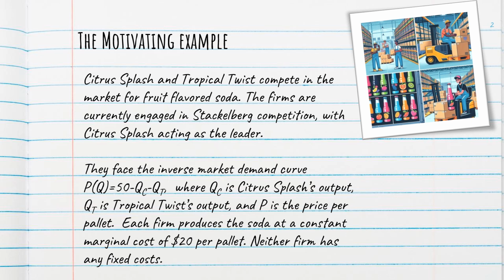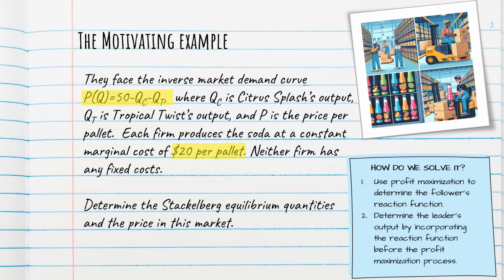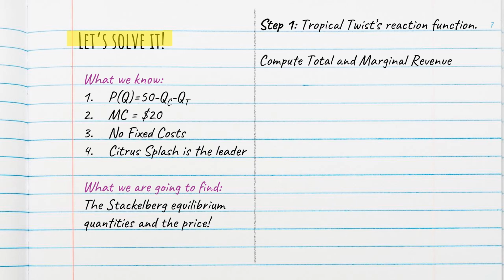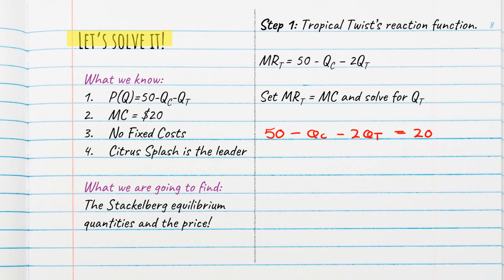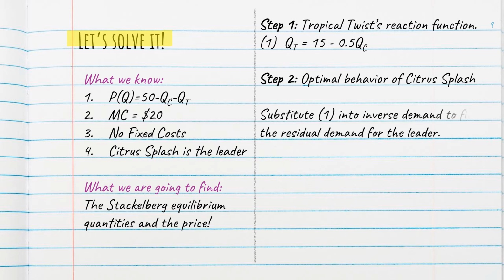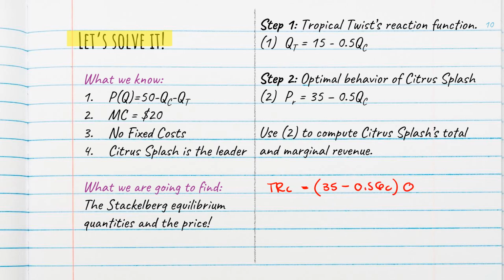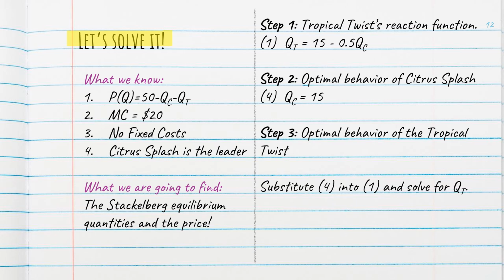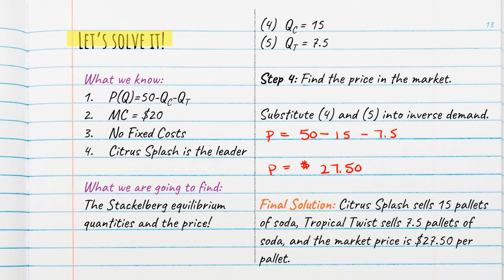Recap Video Stackelberg Model of Oligopoly